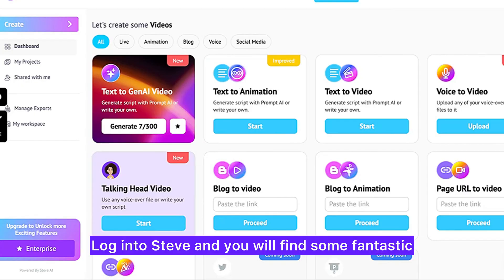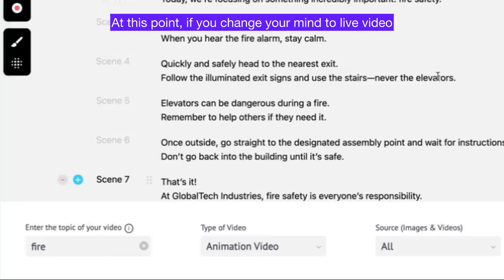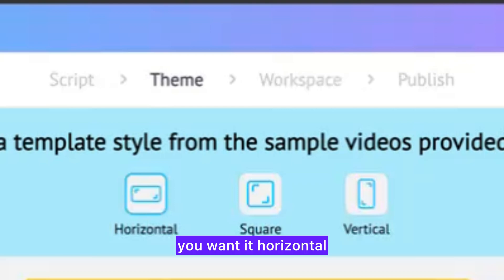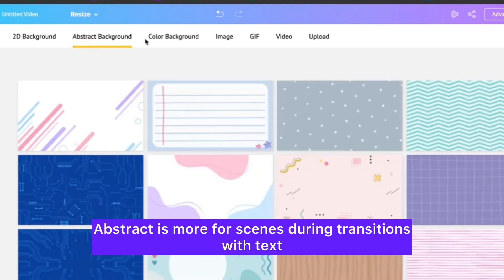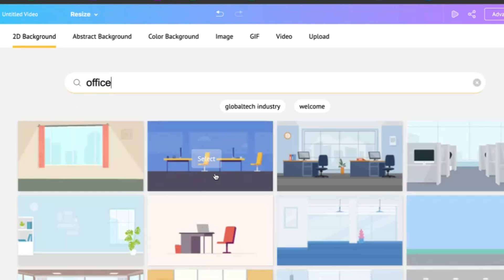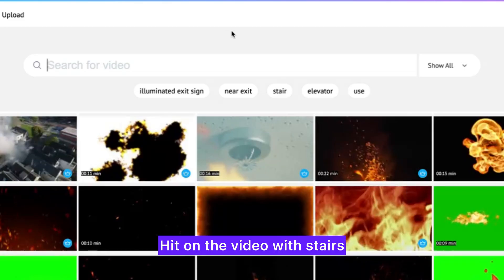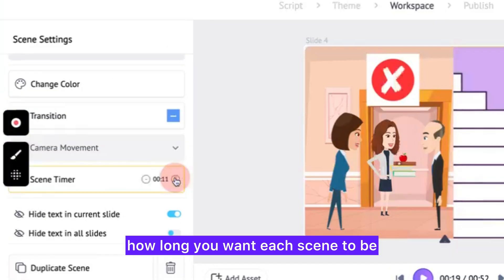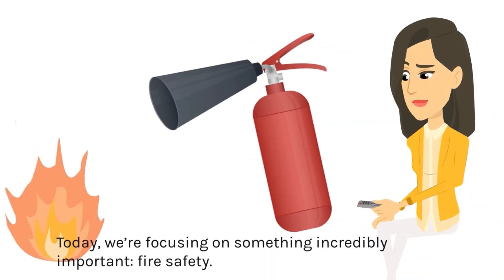How to Make An Engaging Employee Training Video Using AI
You can create employee training for many reasons - onboarding new employees, upskilling current ones, or just making sure everyone is up to date with new company policies.

But let’s be honest, how many times have you caught your employees snoozing or yawning during training? And if we’re being real, if you’re still using presentations in your employee training sessions in 2024, we can’t really blame them.

This is where training videos come in. They help capture attention and make sure everyone is getting the same high-quality training every time. They also save you the trouble of having to go over the same topic multiple times. If someone missed a session, you can just send them the video, and your job is done!

Now, I know what you’re thinking—videos seem like a time-consuming task on your already never-ending to-do list. But making training videos doesn’t have to be a mammoth task.

What if I told you that you can create engaging, professional-looking employee training videos in minutes, without hiring an expensive production team, or spending hours learning a new software? All you really need is just a few minutes of your time.

Now, let’s walk through the process of creating your training videos with Steve AI. It’s quick, easy, and efficient!

For this video, we’ll use the example of a fire safety video for a business.
Login to Steve and you will find some fantastic options like, text to gen video, text to animation, text to video, blog to video, blog to animation , voice to video and so much more! I am picking text to animation. You can either allow the Ai to generate a script by giving it a prompt or you can simply paste the script that you already have. Enter a keyword , at this point if you change your mind to live video you can still switch from animation to live , you can add voice over music and highlight here or you can still do it on the dashboard. Hit next and voila you have an array of themes, as I am going for a professional , yet a quirky theme I will go with this, on this page you can also decide whether you want it horizontal vertical or square depending on the platform you want to post like YouTube , Instagram, Facebook and linkedin. Hit next and this is where the magic happens.
First let us see how to change the background that talks more about fire safety. When you hit change background you see, 2d , abstract, colour, image Gif and video backgrounds, under 2d you have animated backgrounds, abstract is more for scenes during transition with text. We have color background , which are solid and mixed colours. Image and video background you can use our live high definition  images, and our latest gif feature can be used to enhance the visual experience of the scene and helps the scene to be better understood. I am picking out 2d Background. Next you can change the character from our various characters inclusive of gender colour, race and what not and can even change its action and expression. You can hide the text in a. Particular scene if you feel the text takes up too much space.  Now this scene you see is super interesting right, it has two images, one that says take the stairs and the other that says to not take the elevator. To do that hit on add asset, hit on the video with stairs and adjust it to the size you want, you can also add a gif to denote cross and ticks. You can copy paste and replace characters from one scene to the other. You can add transition effects from one scene to the other. Change the theme colour. You can adjust the scene time depending on how long you want the scene to be. Suppose there is a scene background you are not convinced of, you can use the ai image generator to generate an image of your choice.

And that's it! We weren’t lying when we said creating training videos with Steve AI is that simple. Ready to get started? Head over to the Steve platform and give it a try! The link is in the caption below.